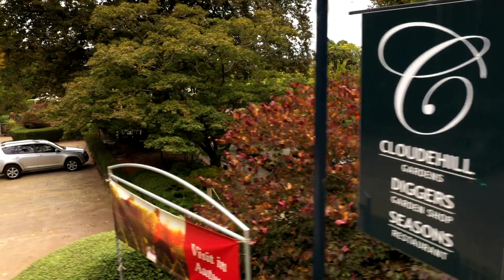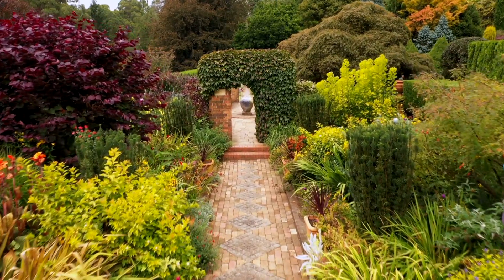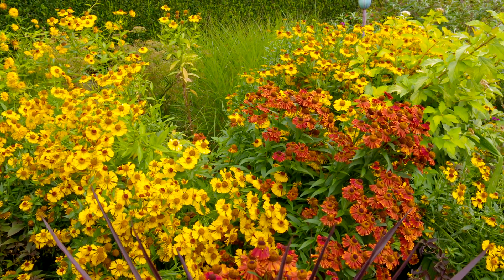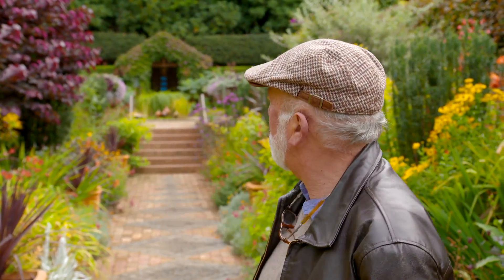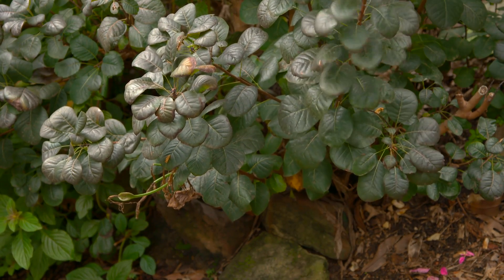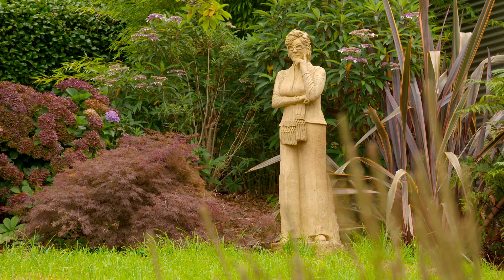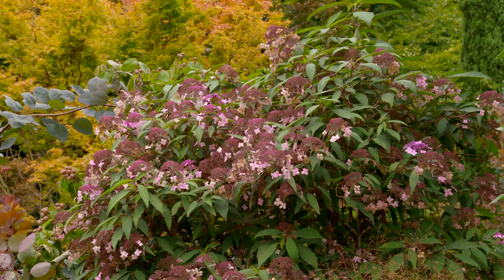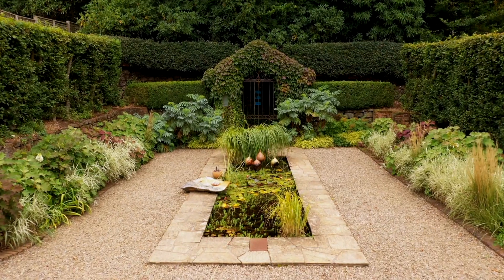This STUNNING Garden Is Full of Autumn Inspiration | Great Home Ideas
Graham Ross Vists Cloudehill Gardens, in Olinda just outside of Melbourne, to check out some of its 25 garden 'rooms'.